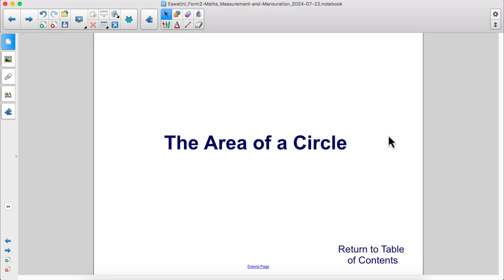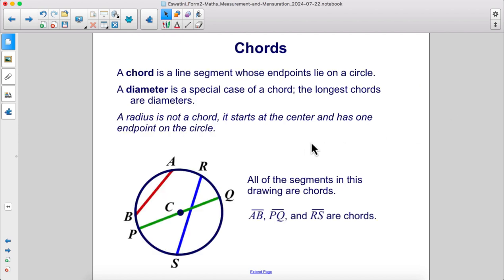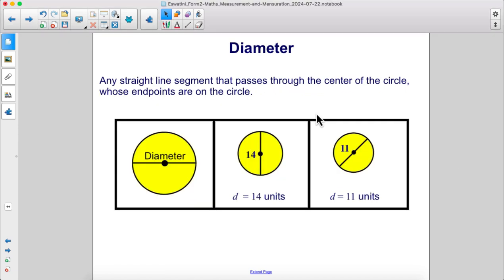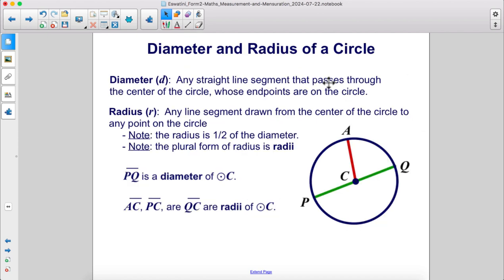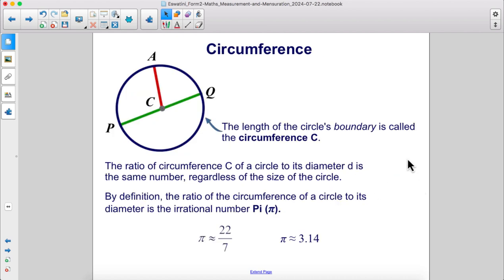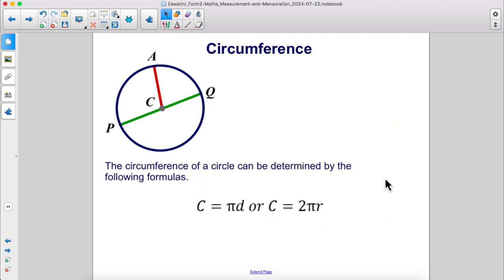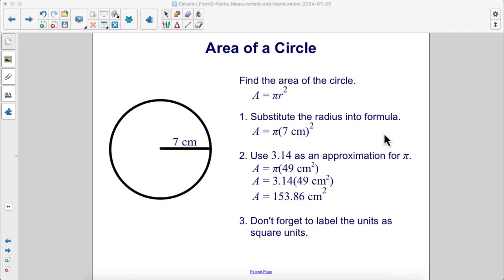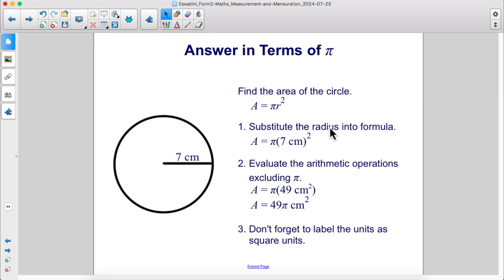Form 2 Mathematics Area of a Circle